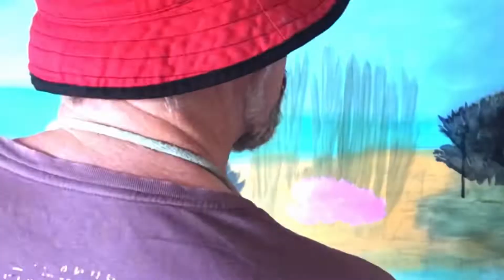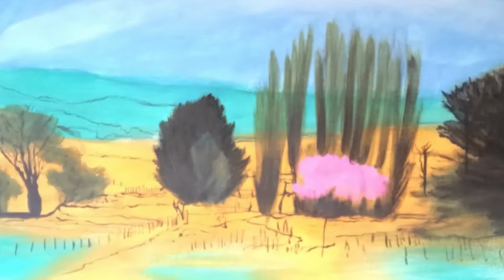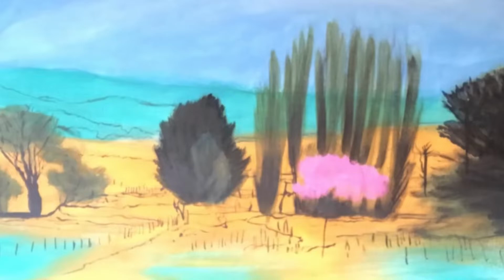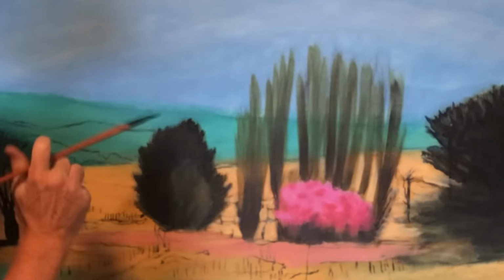Poplars and Cherry Blossoms with special guest singer Frankie on the Radio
Riffsley paints and Frank sings jazz.

Thank you to Frank for supplying this wonderful track for this video, i think it really makes it so much more beautiful.